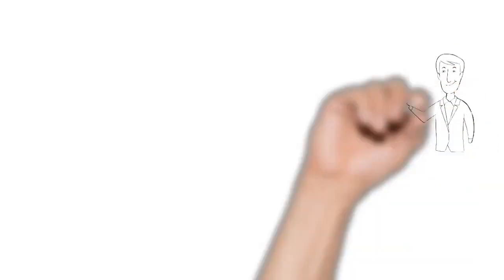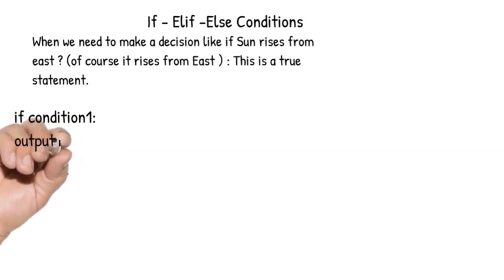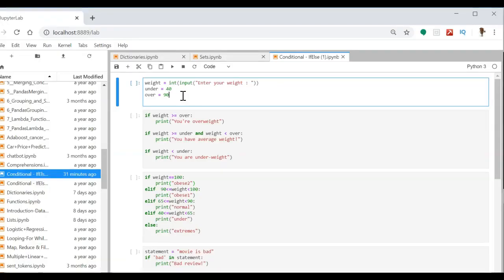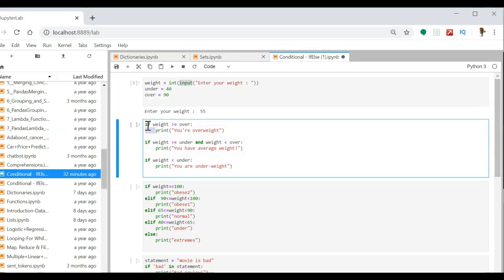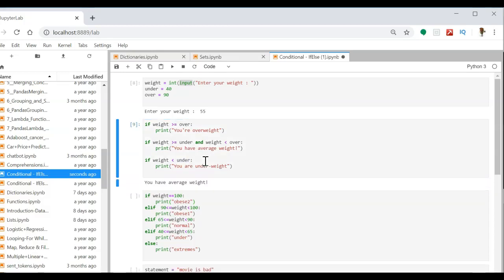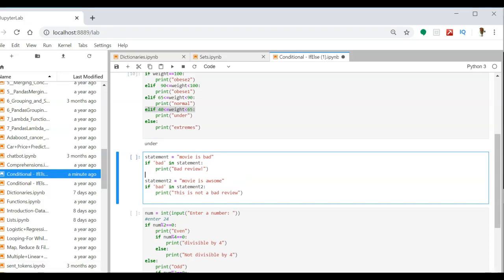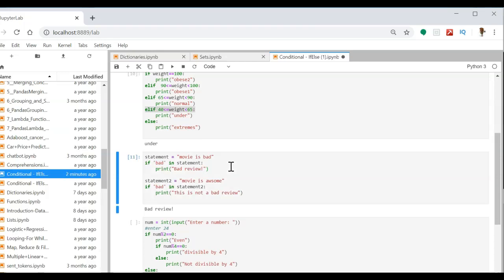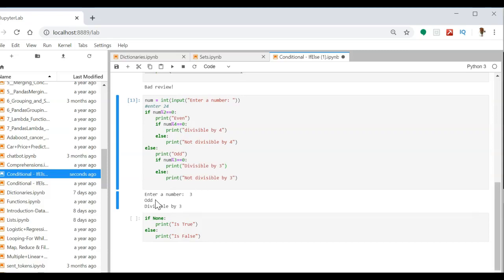13 control structure in python introduction